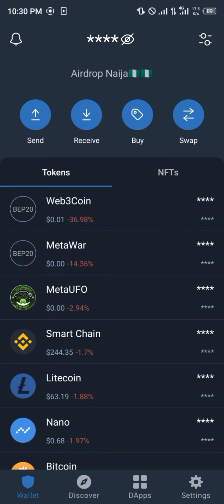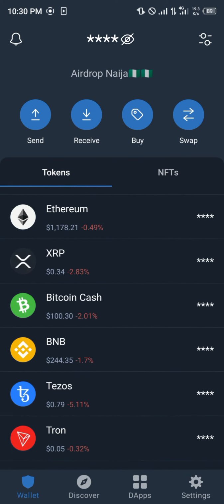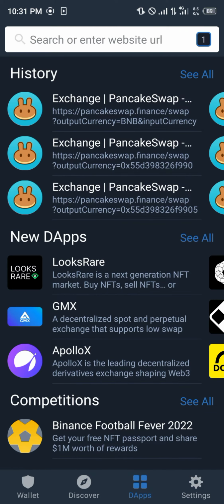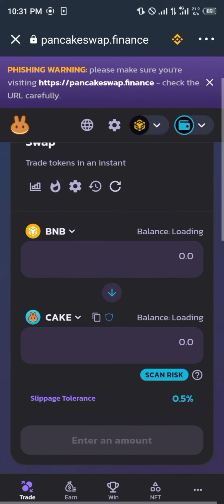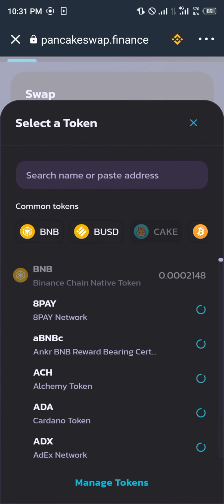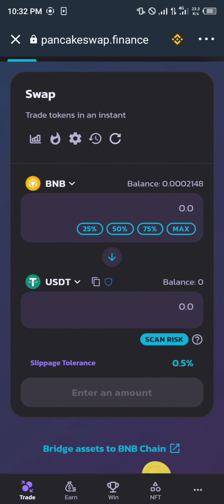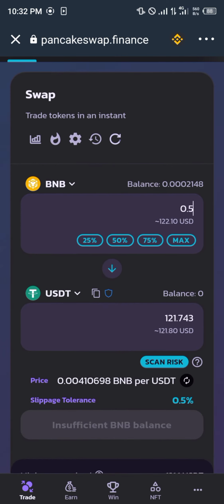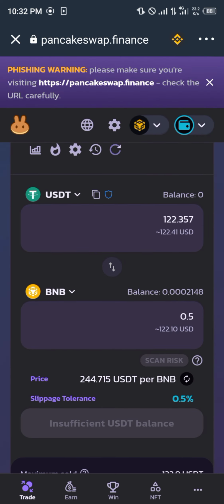How to Sell BNB for USDT on Trust Wallet (Step by Step)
In this quick video, I will show you How to Sell BNB for USDT on Trust Wallet step by step.

This video will be useful if you are looking for:
how to sell bnb for us dollars on trust wallet
how to swap usdt to bnb in trust wallet
how to convert usdt to bnb in trust wallet
trust wallet convert usdt to bnb